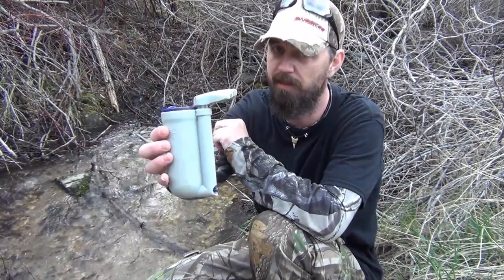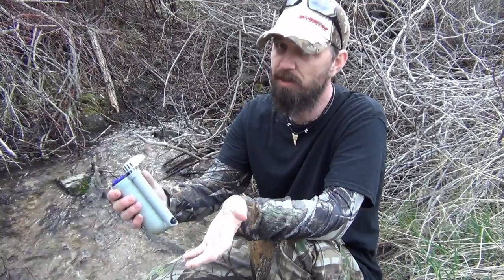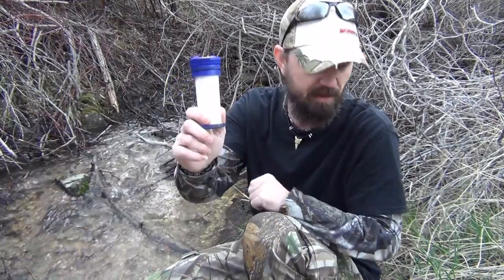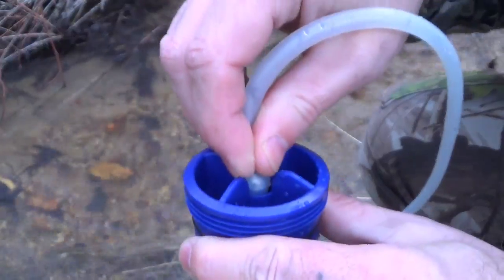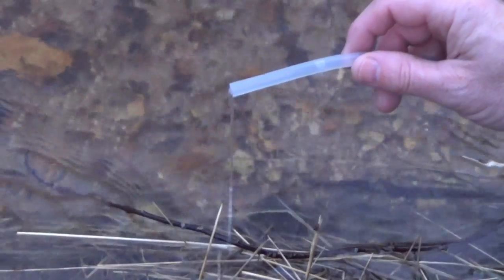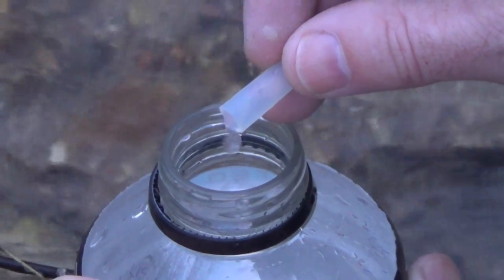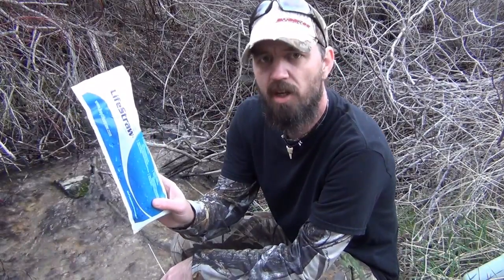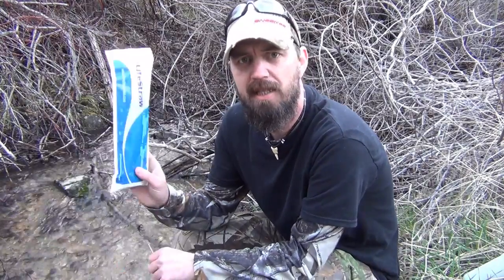Emergency Water Filter "Fix" - Tip Of The Week 45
IntenseAngler's "Tip Of The Week" (Episode 45)  How to use a broken water filter in an "emergency" situation. When in pursuit of our favorite outdoor activities, whether it be long distance hiking, lightweight backpacking, mountaineering, etc., many of them lead us into remote locations. And when in these wild, remote places, one thing is always a necessity... water... and a means of making it safe to drink. Many of the water filters and water purification systems on the market today are incredibly reliable... yet as with all mechanical devices, they can, and do, fail. This video shows how to utilize your mechanical filter in the event of a breakdown or failure.

Looking forward to interacting with you via these other social mediums my friends!
Courtesy of our friends over at Eartheasy.com we are giving away 2 LifeStraw personal water filters. Two winners will be chosen at random in approximately 2 weeks from the posting of this video. Best of luck!